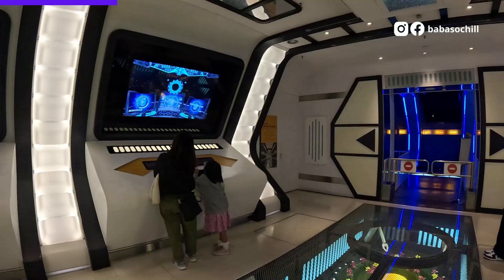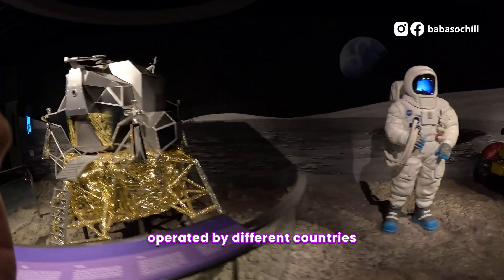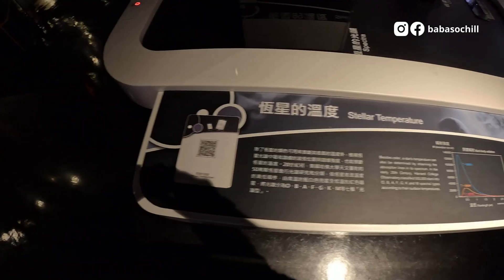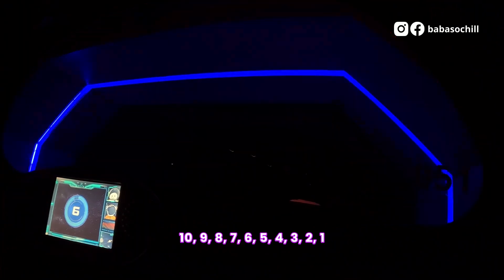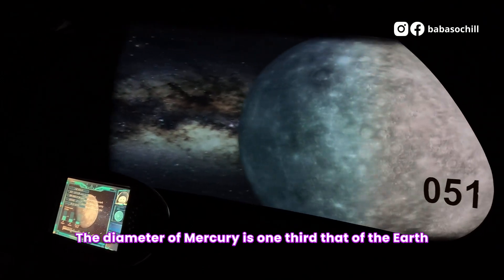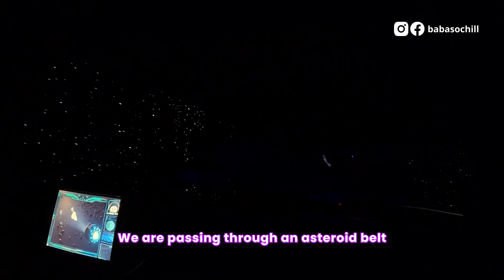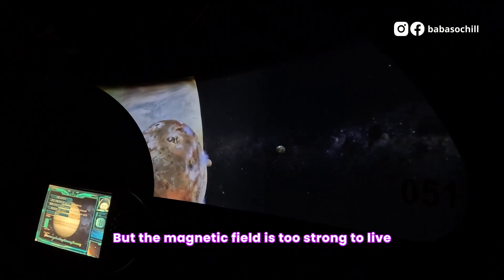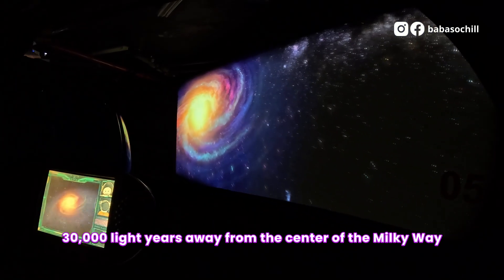Best space museum, Taipei Astronomical Museum, Taiwan travel vlog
Taipei Astronomical Museum is the place to go in Taipei to learn more about the mysteries of the universe. In this taiwan travel vlog, we will show you what attractions you must see in Taipei Astronomical Museum.

This space museum has the Asia's biggest planetarium. Housed under a striking 35-meter diameter golden dome, the planetarium can seat 325 people and performs its wizardry over a 180-degree semicircular screen with the help of an IMAX projector and ZEISS planetarium system.

First floor displays introduce ancient astronomy, the Earth, and space and science technologies. On the second floor, visitors can learn more about celestial spheres and constellations and the solar system. And telescopes, observatories the exhibits on the stars, the Milky Way and galaxies are located on the third floor.

00:03 Taipei Astronomical Museum
00:14 The Planet
00:31 Celestial Sphere
00:53 Lunar Phases
01:24 Space toilet
02:47 Meteorites
02:59 Cosmic Adventure
03:59 Sun
05:23 Mars

📍 Location: No. 363, Jihe Rd, Shilin District, Taipei City, Taiwan 111